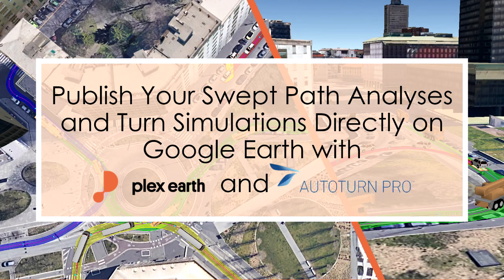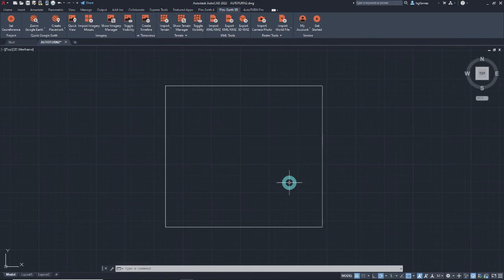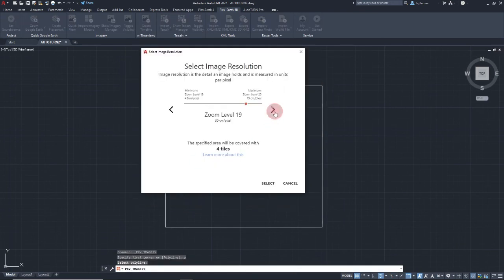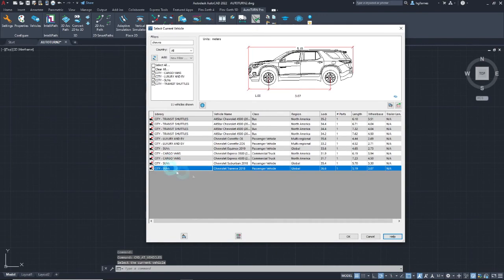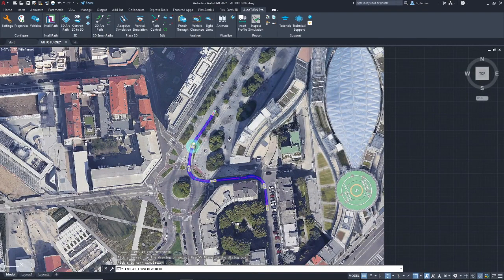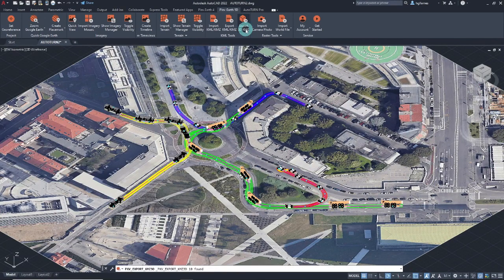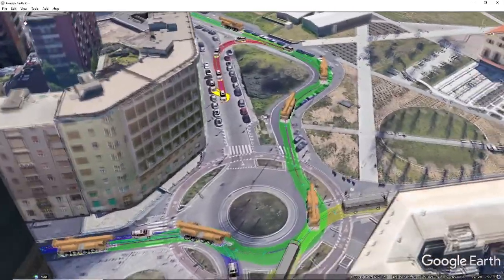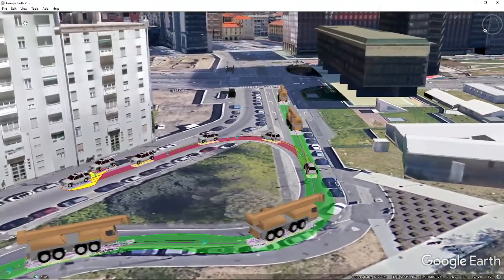Swept Path Analysis and Turn Simulation with AutoTURN Pro and Plex-Earth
In this short video, it is presented how you can integrate AutoTURN® Pro with Plex-Earth, for conducting vehicle swept path analyses and turn simulations.

00:00 Introduction
00:31 Import Mosaic
01:12 Create 2D Simulation with AutoTURN
01:56 Convert 2D Simulation to 3D
02:13 Export 3D Simulation to Google Earth
03:19 Conclusion